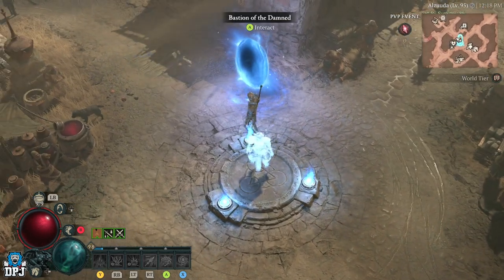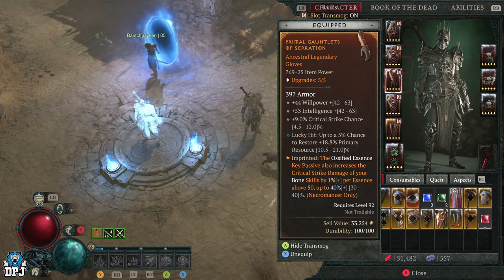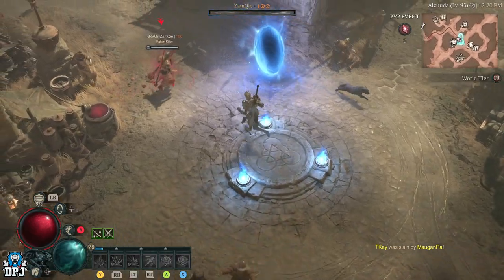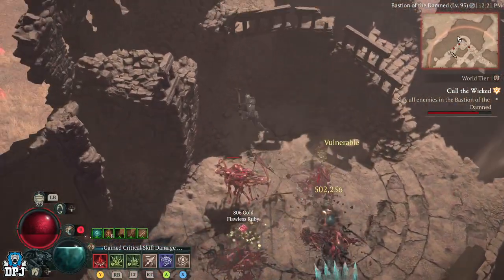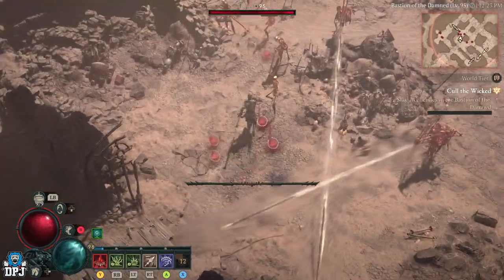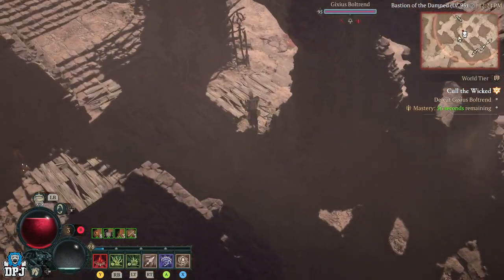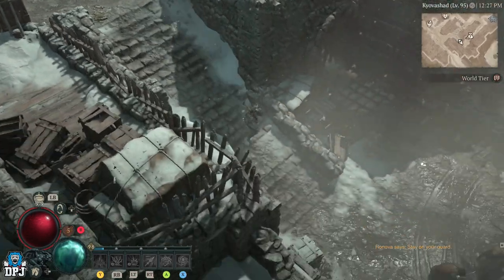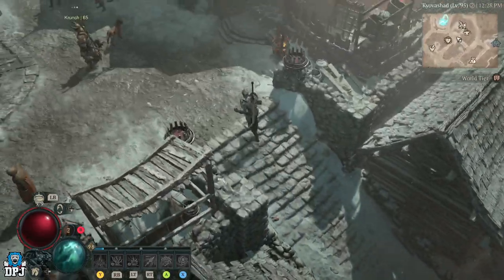Diablo 4: BEST ASPECT FARM - How To Farm Legendary Aspects FAST & EASY - Comepley Guide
How to farm legendary aspects in Diablo 4 fast and easy.